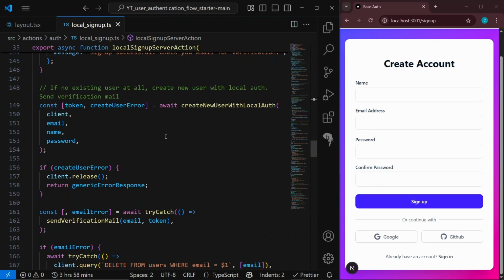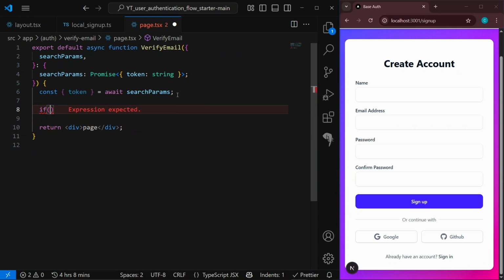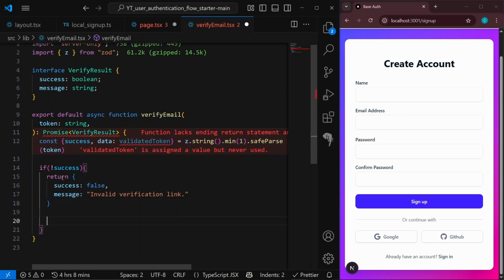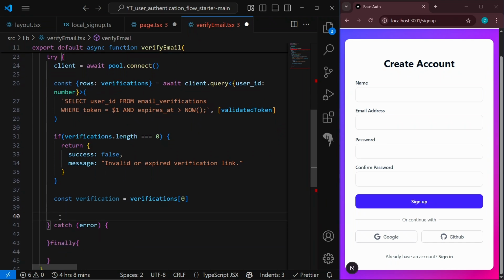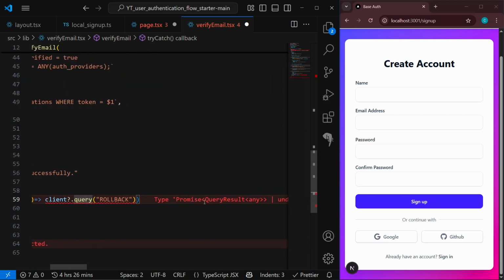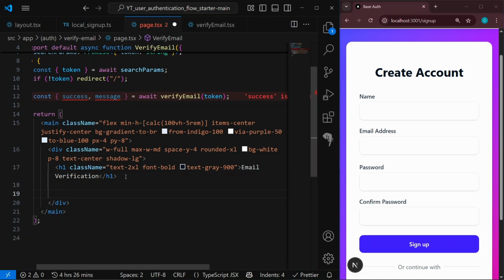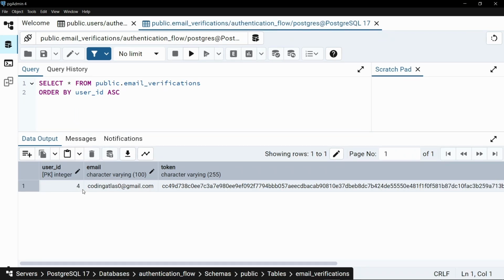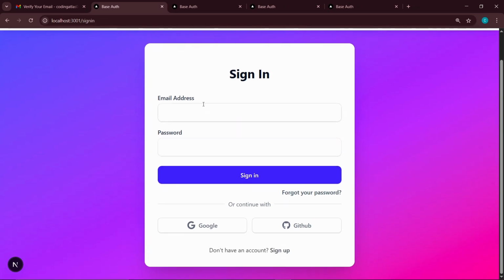#12 Verify User Account - Complete User Authentication Flow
We will get the verification token from the verification link and compare to the token we saved in our database. If the token are the same, then the user account is verified. If the token are not the same, the user account is not verified.

Stack
- Framework: Next.js (Can use any framework of your choice)
- Database: PostgreSQL
- Authentication: Custom implementation with OAuth support
- Email Service: NodeMailer (Can use email service of your choice)
- Session Management: Redis-based session storage